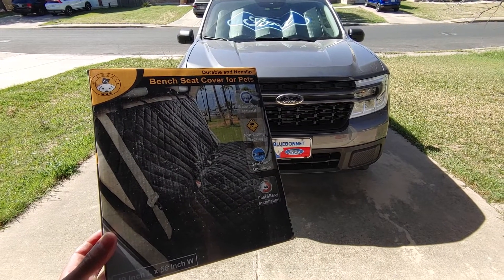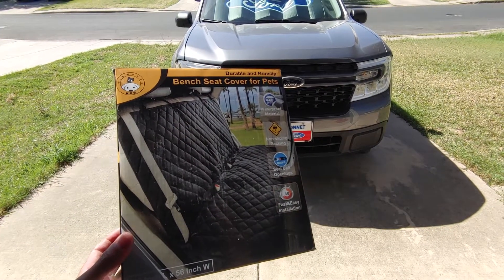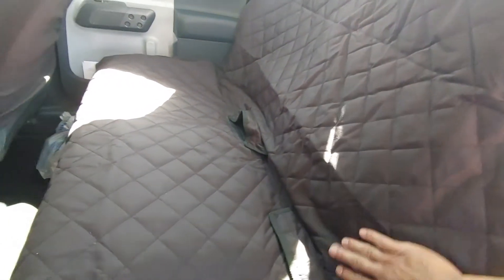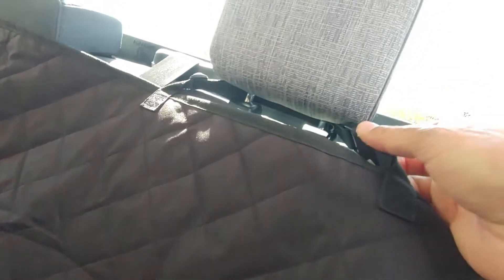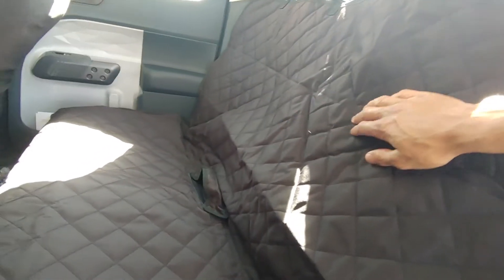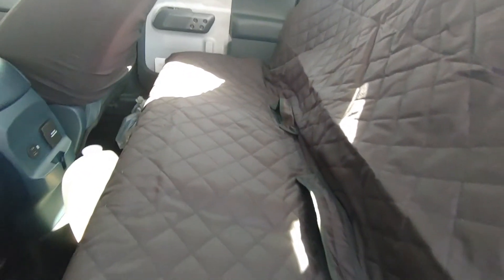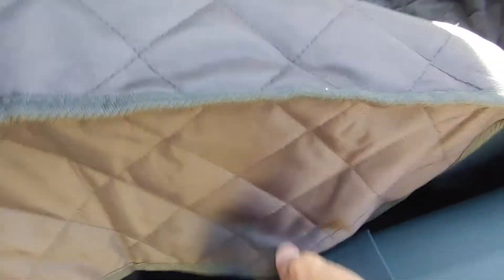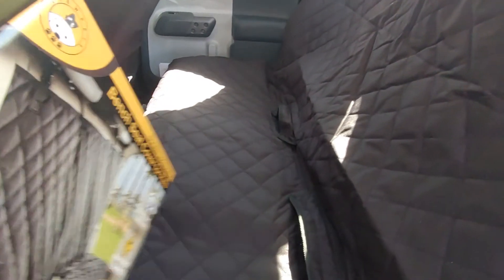VIEWPETS Bench Dog back rear Seat Cover Ford Maverick